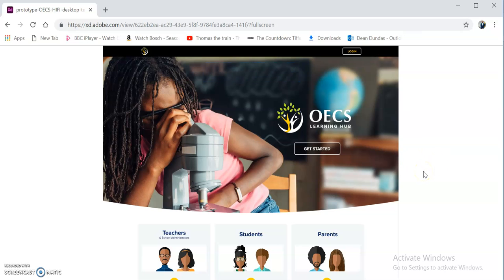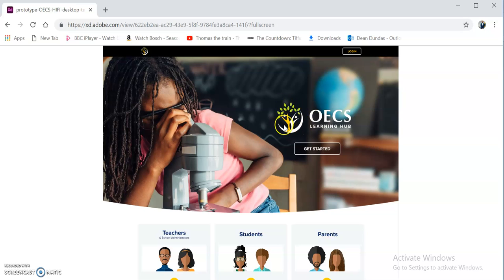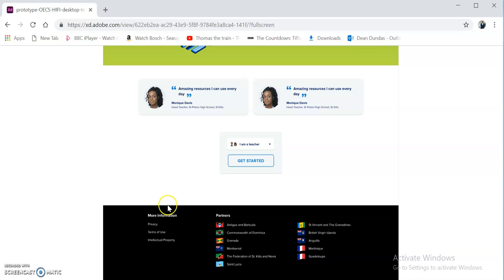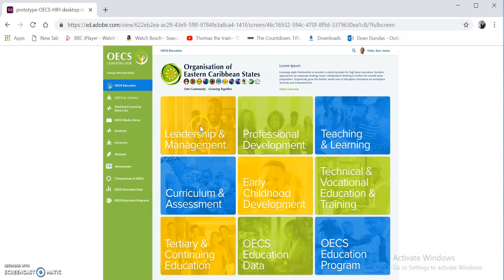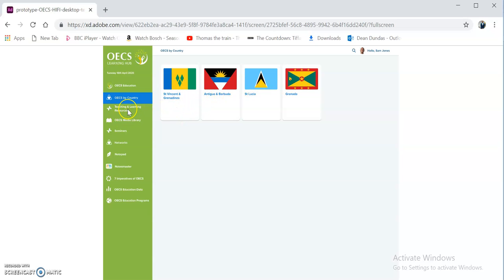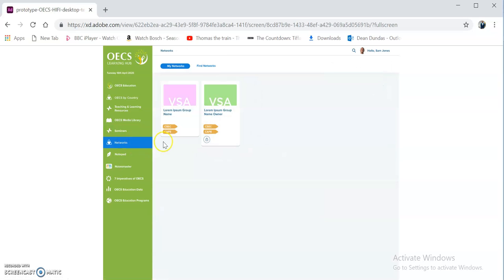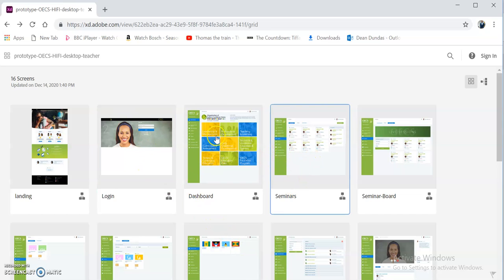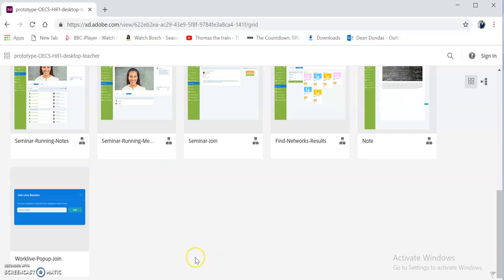OECS Design Review Version 3